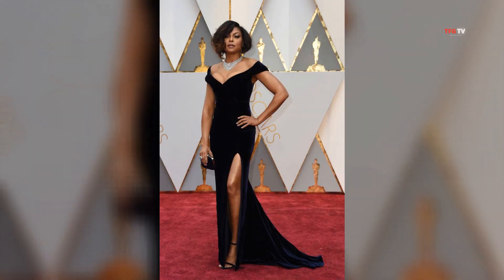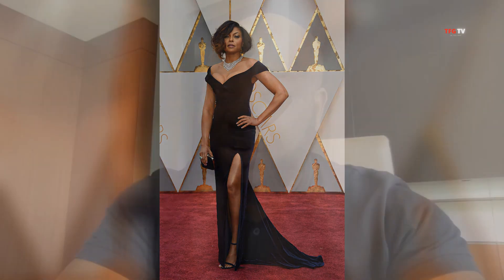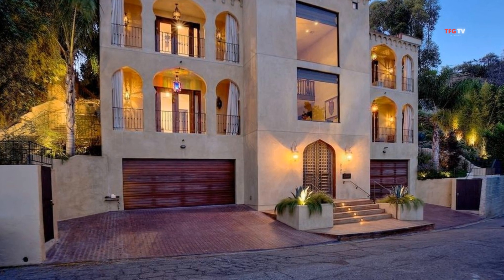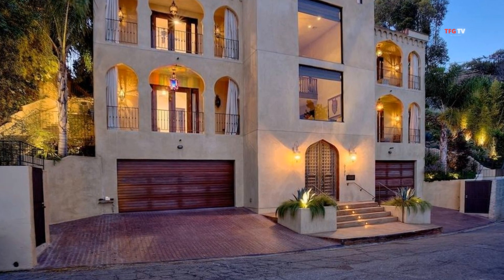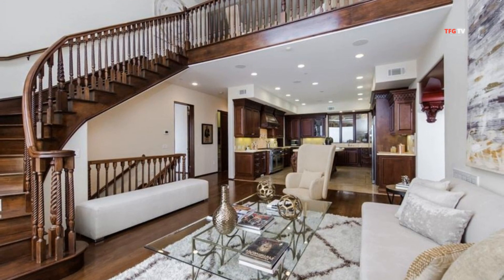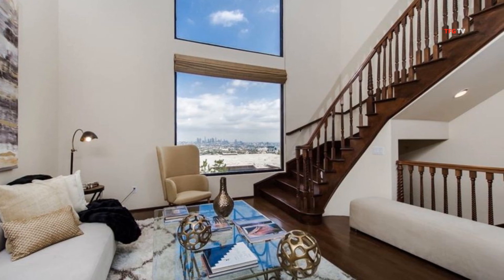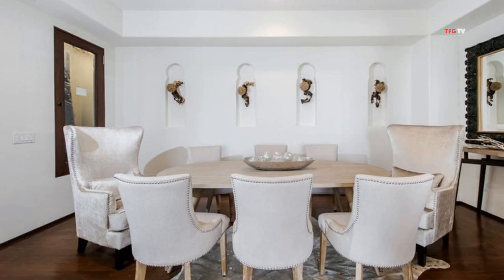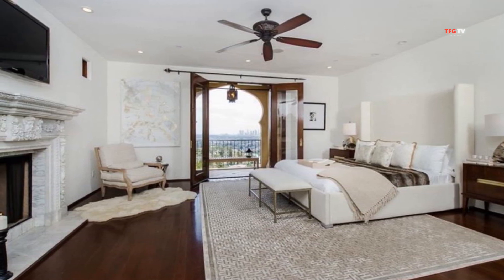Taraji P Henson House Tour | Hollywood